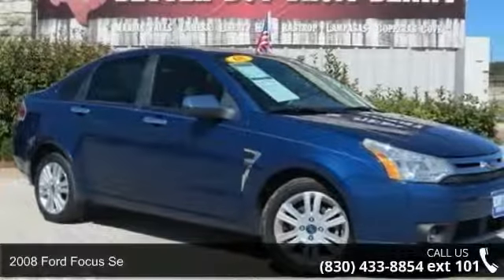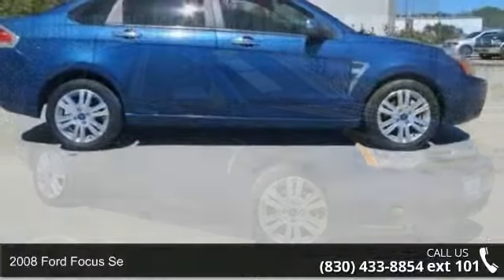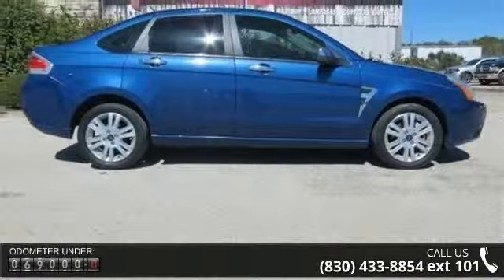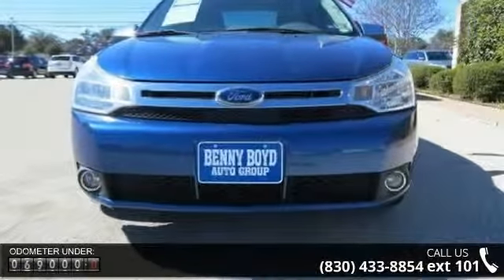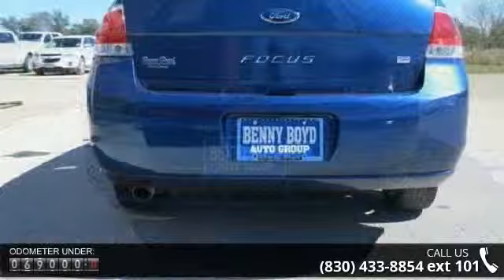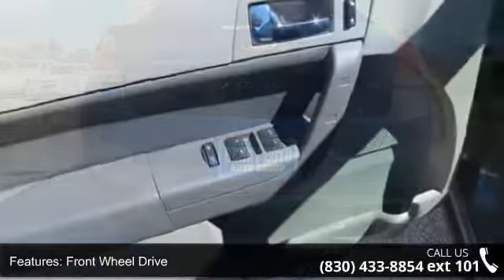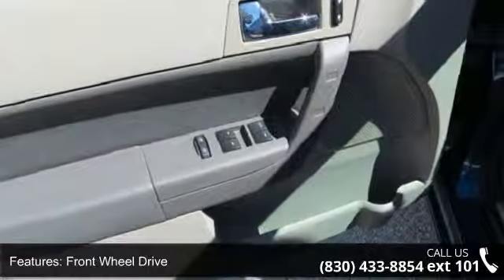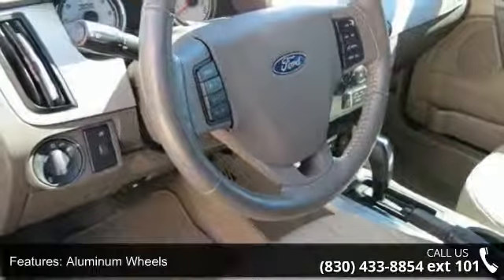2008 Ford Focus SE - Benny Boyd Marble Falls - Marble Fal...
Contact the Internet Department to receive this SPECIAL Internet Pricing & A Haggle Free Shopping Experience!!!